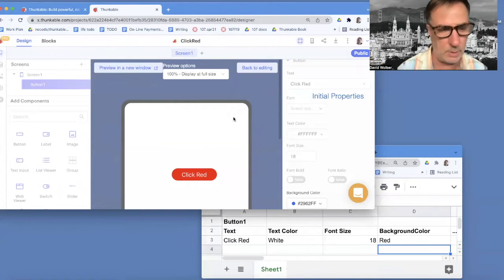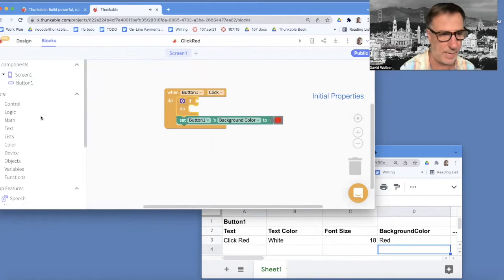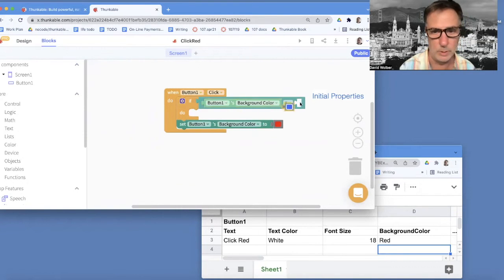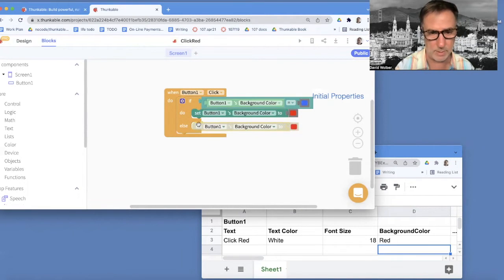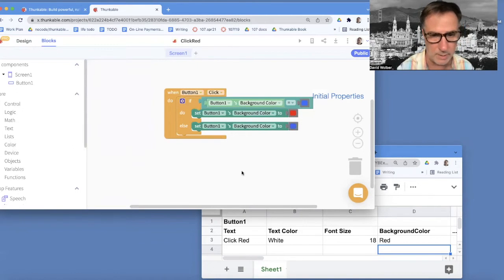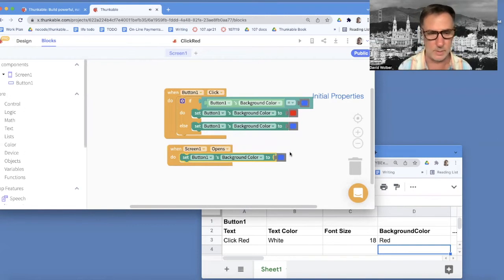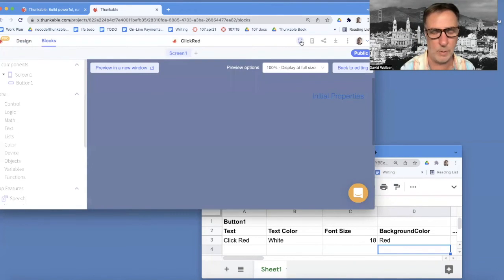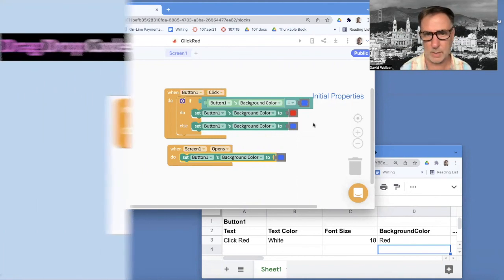Thunkable 3.2. If-Conditions: Click a button to toggle color between blue and red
Professor Wolber introduces "if" conditionals and how an app can ask questions. He builds a simple Thunkable app that toggles a button's color from red to blue on each button click